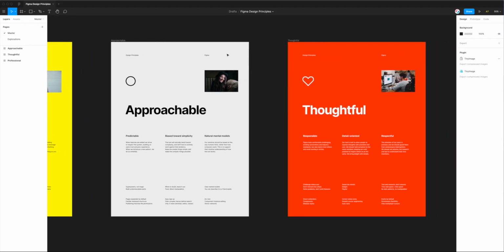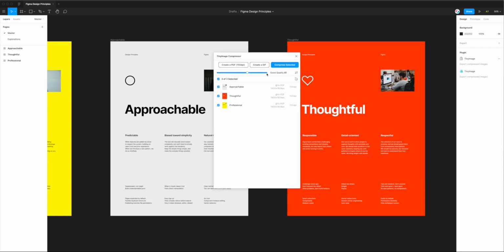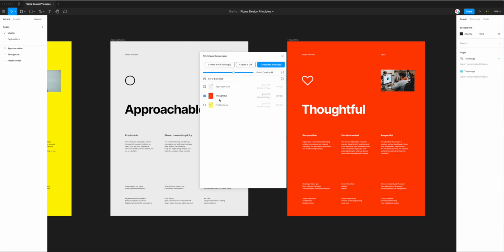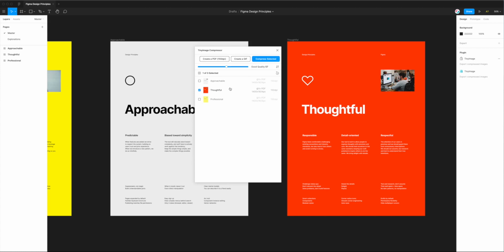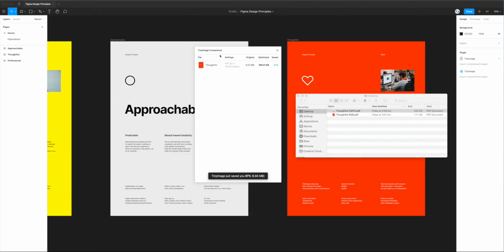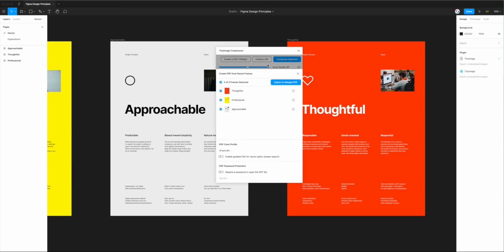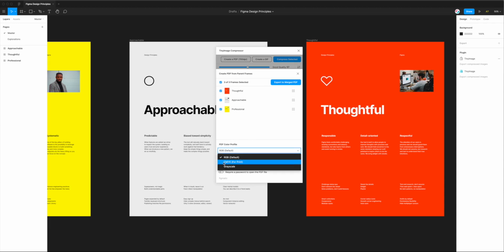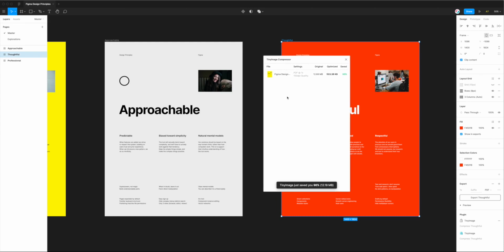Figma Tutorial: Export compressed PDFs in CMYK from Figma for print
This video tutorial is a complete step-by-step guide showing you how to export compressed PDF files in CMYK and Greyscale directly from Figma using the TinyImage plugin